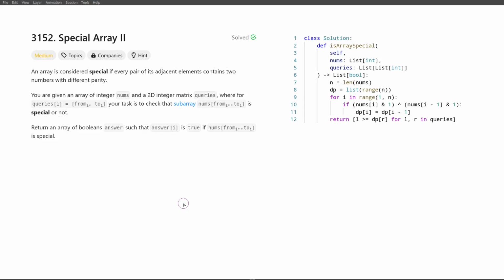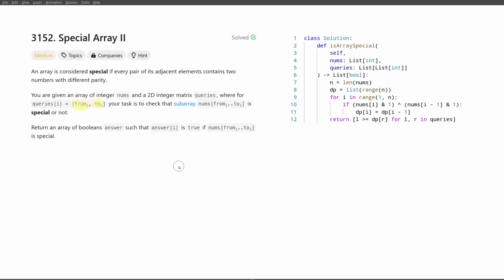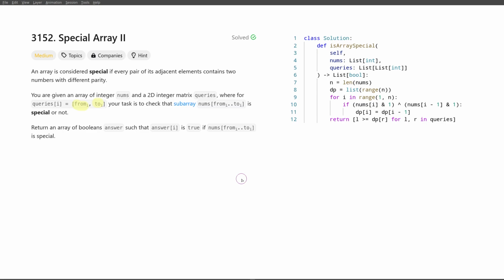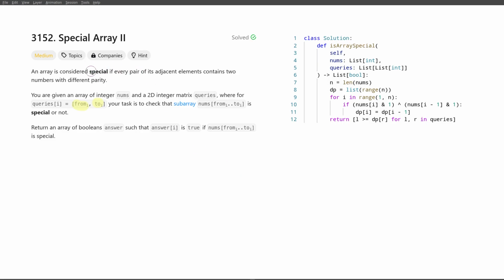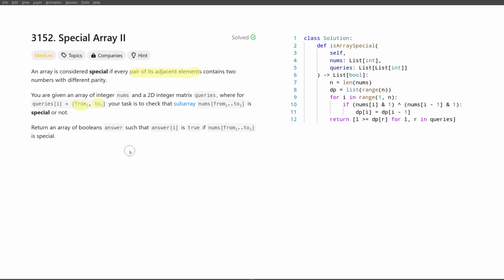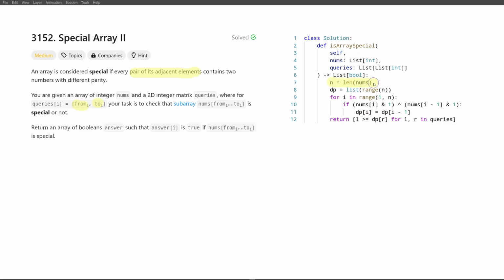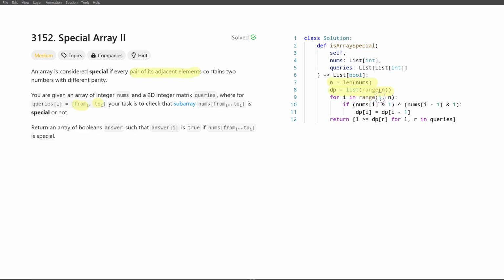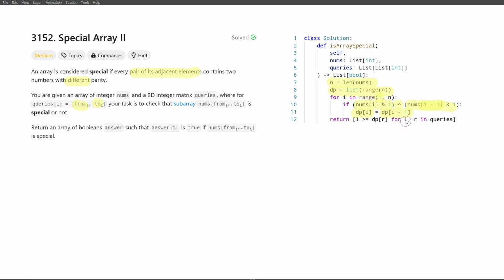[December 9, 2024, LeetCode daily] 3152. Special Array II - Python, solution explained